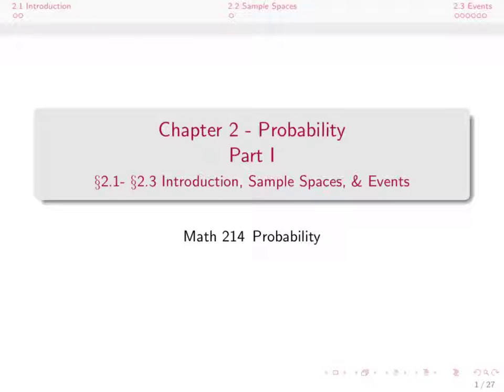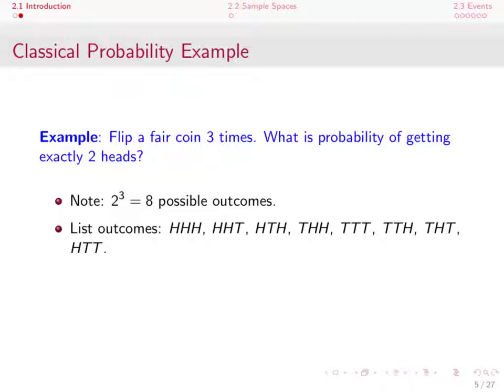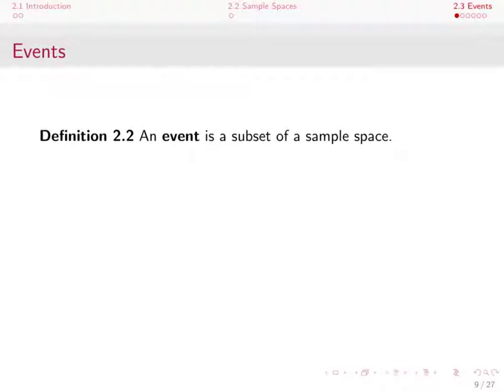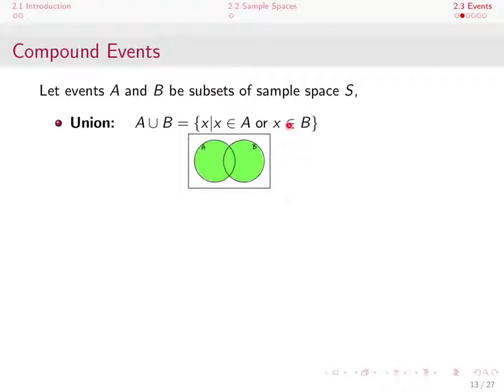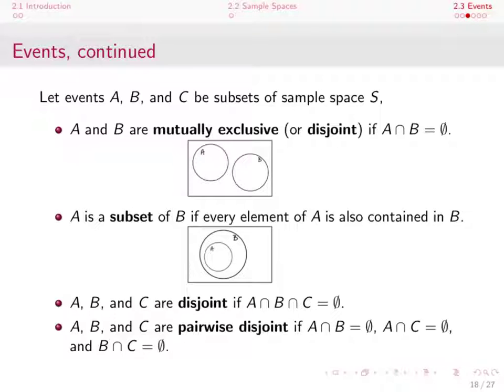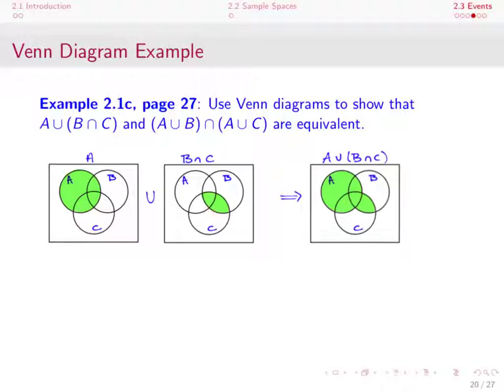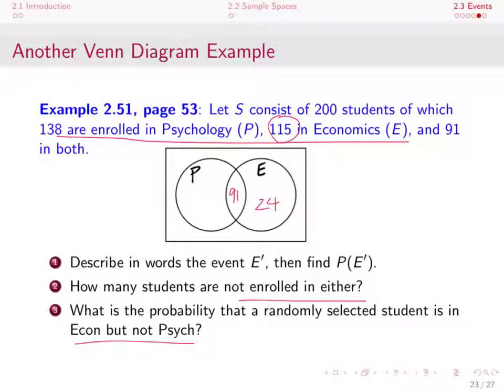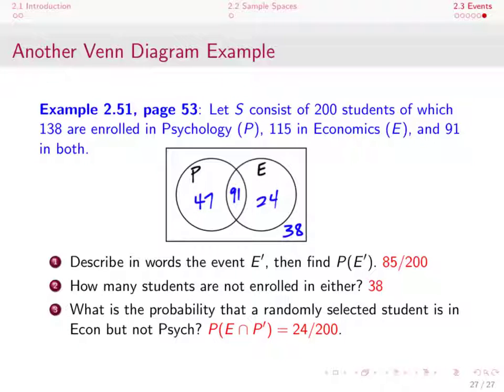Sections 2.1 to 2.3 - Basic Probability, Samples Spaces, & Events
This screencast addresses Sections 2.1 to 2.3 in John E. Freund's Mathematical Statistics with Applications covering an introduction to basic probability, samples spaces, & events.